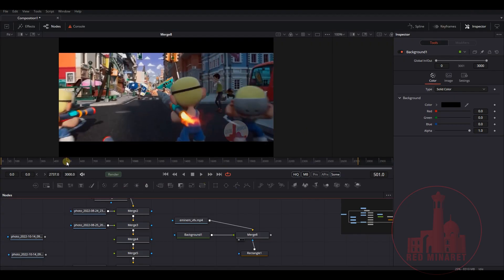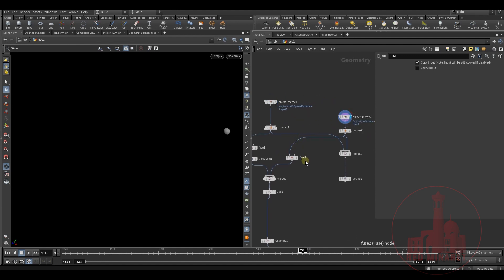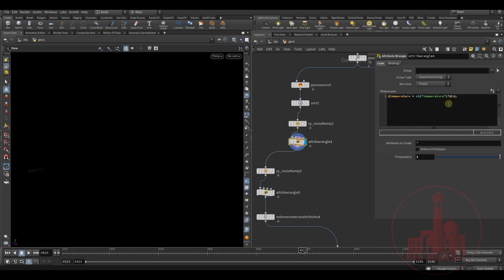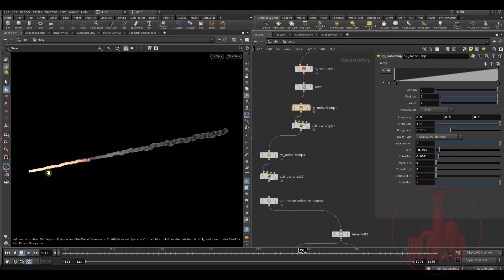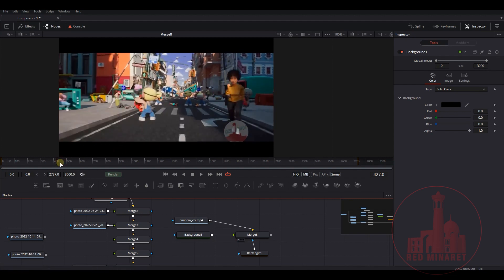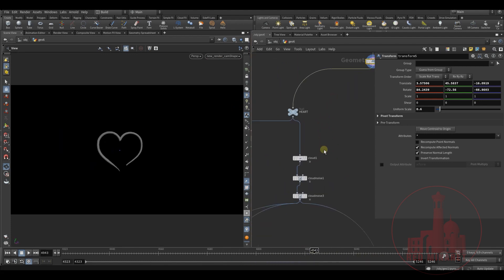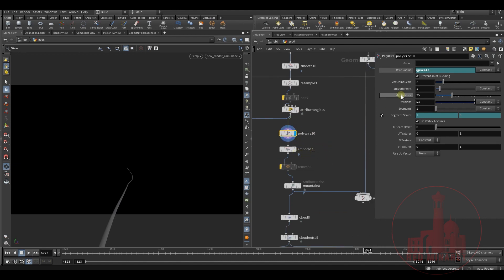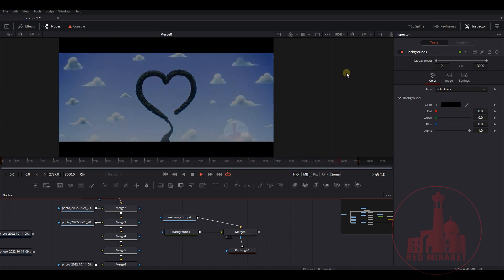HOUDINI: FROZEN FX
Procedural frozen- static  vfx in houdini tutorial, creating and modifying attributes.